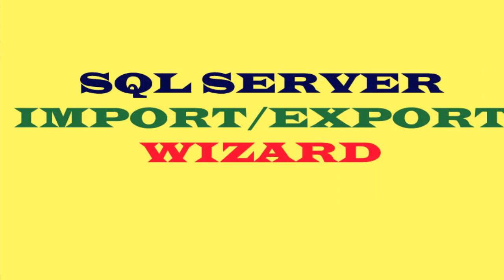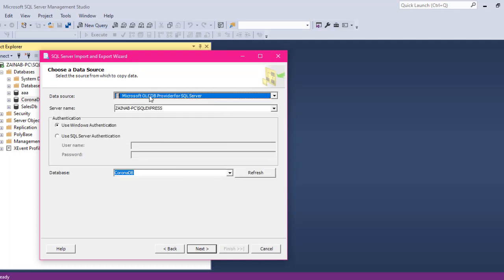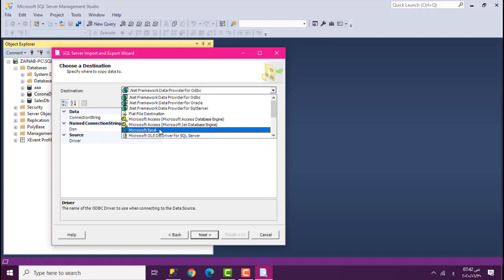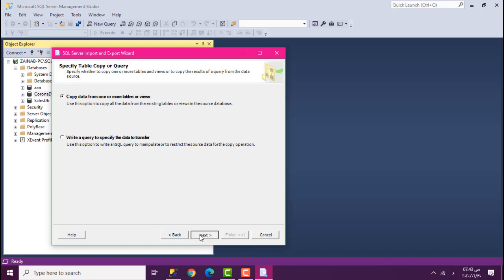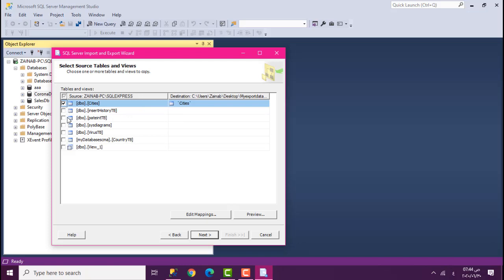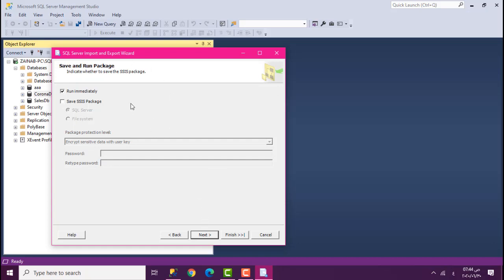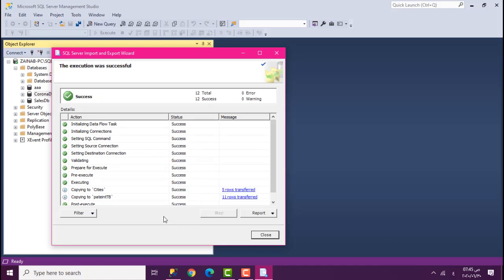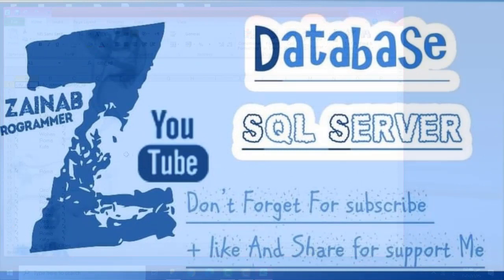FEW STEPS FOR HOW TO EXPORT DATA FROM SQL SERVER TO AN EXCEL FILE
IN THIS VIDEO YOU SHOW  HOW TO EXPORT DATA FROM SQL SERVER TO AN EXCEL FILE IN  FEW STEPS . USING SQL SERVER IMPORT & EXPORT WIZARD FEATRE PROVIDED FROM SQL SERVER MANAGEMENT STUDIO.

تابعنا علي مواقع التواصل الاجتماعي ..❤️
صفحة الفيس بوك